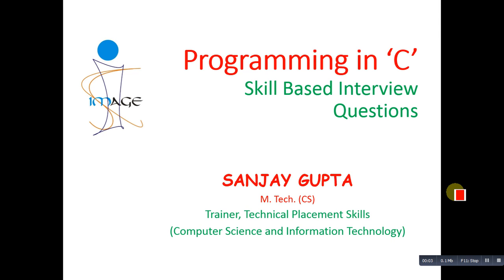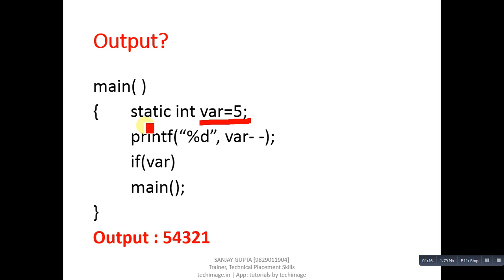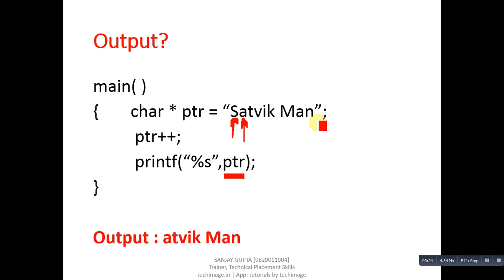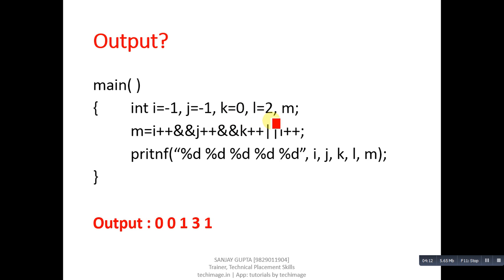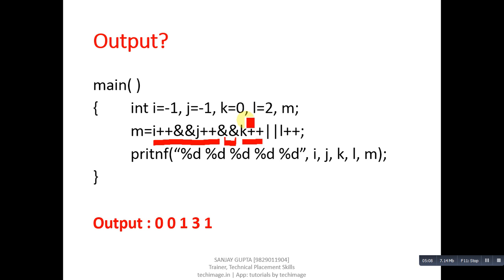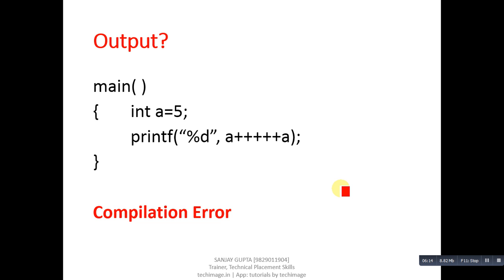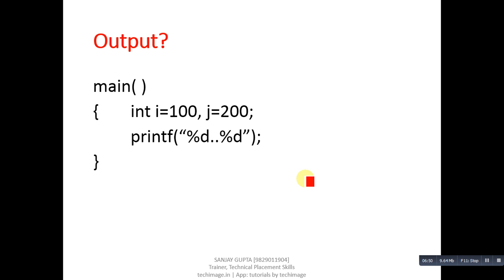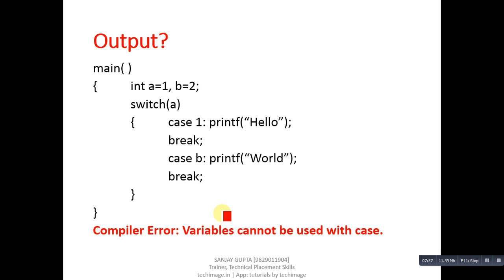06 C Programming | Skill Based Interview Questions and Answers | Learn Programming by Sanjay Gupta